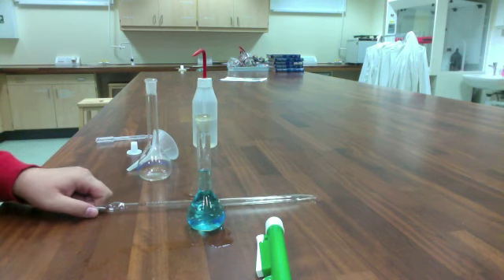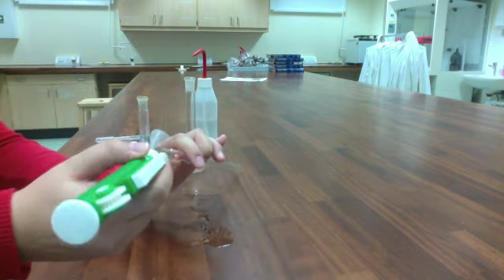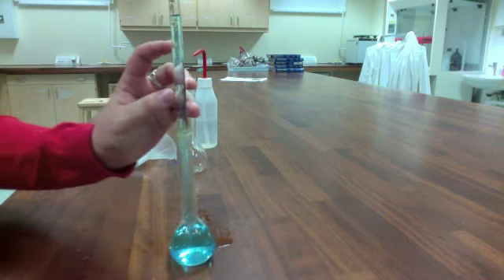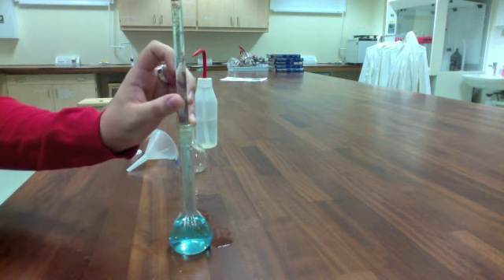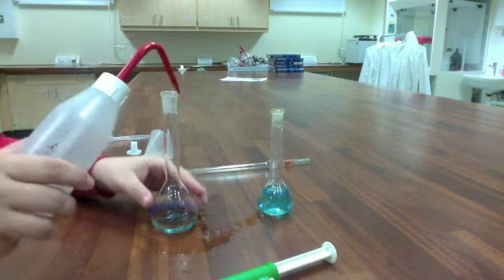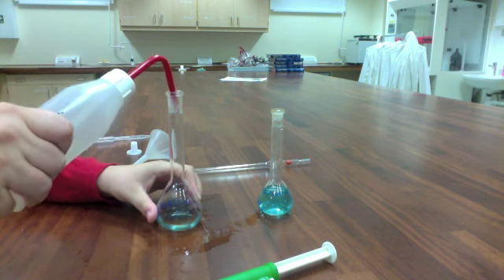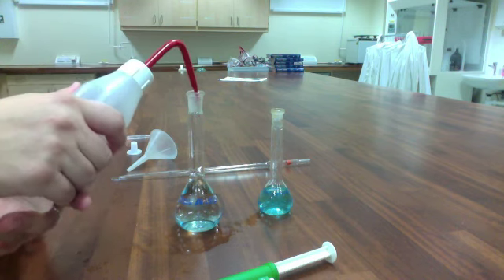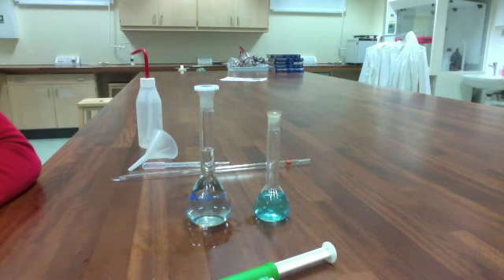Preparing a Solution by Dilution